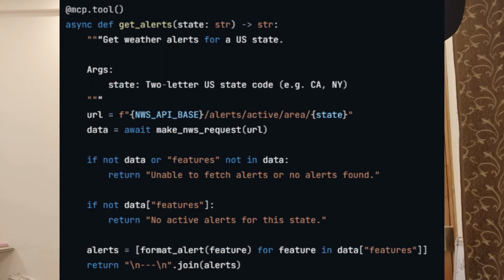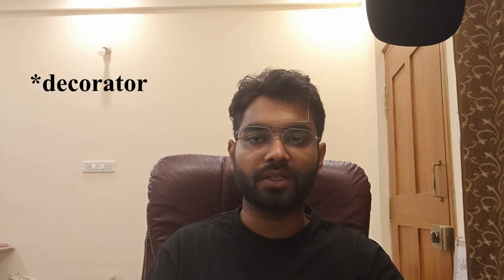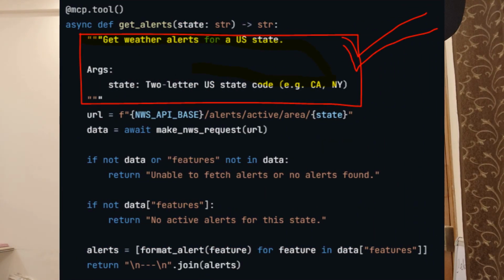MCP Simplified: Build Smarter AI Systems with Multi-Context Protocol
What if building AI tools was as seamless as plugging into a USB-C port?
Welcome to the world of MCP (Multi-Context Protocol) — the protocol reshaping how AI systems communicate, scale, and think.

In this video, we’ll break down MCP for developers and AI enthusiasts:

How MCP Servers act like USB hubs for your AI tools

How MCP Clients (like copilots or apps) tap into shared tools and data

How to build reusable prompts, tools, and resources

And a wild new concept: "Sampling" — where servers question clients!

We’ll explore why this protocol is becoming essential in generative AI workflows and how you can use it to stop reinventing the wheel every time you build a new agent.

Whether you’re using LangChain, building RAG systems, or prototyping multi-agent copilots — this will change how you think about modular AI architecture.